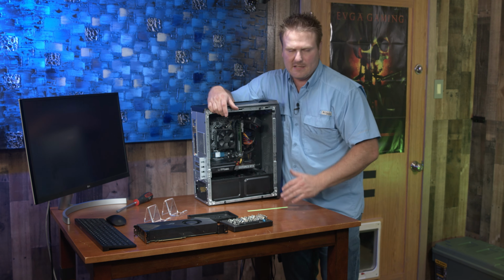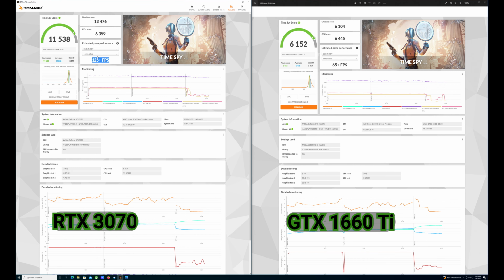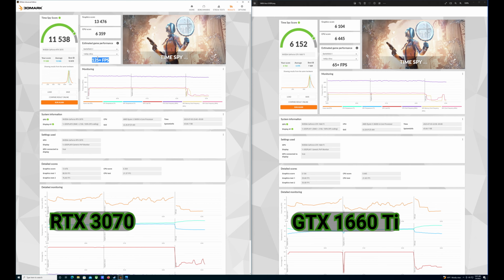ASUS Rog Strix Gaming Desktop G10DK Lets Upgrade the GPU to a RTX 3070 '' HOW TO INSTALL GPU ''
Lets upgrade the Asus Rog Strix G10DK Gaming Desktop with a RTX 3070! I show you how to remove the old GPU and install the new GPU in this video.

Infecting Rust Players Bases (By  Harvest ) Aka Cool video

If you can spare some cash help this man out

🛫🛫GPU Upgrades that Will Work With the Stock PSU🛫🛫

Best Upgrade
MSI Gaming GeForce RTX 4060 Ti

Best Option a MSI or ASUS
MSI Gaming GeForce RTX 3070

Worst Option
ZOTAC Gaming GeForce RTX 3070 Twin Edge

ZOTAC Gaming GeForce RTX 3060 Twin Edge OC 12GB GDDR6 192-bit 15 Gbps PCIE 4.0

MSI Gaming GeForce RTX 3060 12GB 15 Gbps

AmazinXpress Bundle - MSI GeForce RTX 3060 12GB

EVGA GeForce RTX 3060 Ti

ASUS KO NVIDIA GeForce RTX 3060 Ti

GIGABYTE AORUS GeForce RTX 3060 Ti Elite

MSI Gaming GeForce RTX 3060 Ti LHR 8GB

ASUS Dual AMD Radeon RX 6600 XT OC Edition 8GB

MSI Gaming AMD Radeon RX 6600 XT 8GB

Sapphire Technology Pulse AMD Radeon RX 6600 XT

PowerColor Red Devil AMD Radeon RX 6700 XT

XFX Speedster QICK319 AMD Radeon RX 6700 XT:

XFX Speedster MERC319 AMD Radeon RX 6700

MSI Gaming GeForce RTX 3070 LHR 8GB

PNY GeForce RTX 3070 8GB XLR8 Gaming:

🎉🎉TOOLS🎉🎉

iFixit Mako Driver Kit - 64 Precision Bits for Electronics Repair

✨✨Cables✨✨

COMeap GPU VGA PCIe 8 Pin Female to Dual 2X 8 Pin (6+2) Male PCI Express

TeamProfitcom 16 AWG GPU VGA PCI-e 8Pin PCI Express